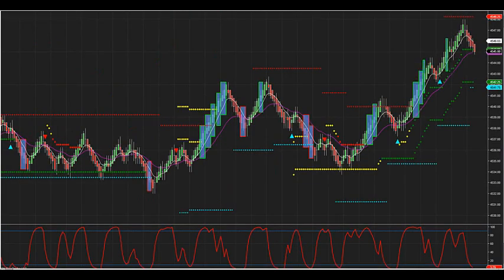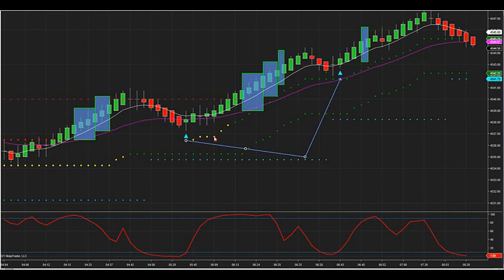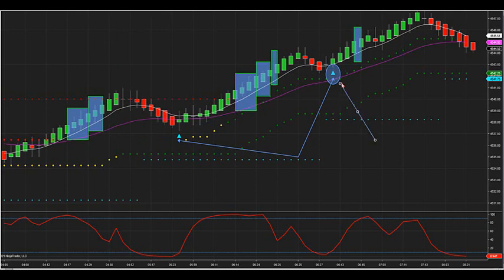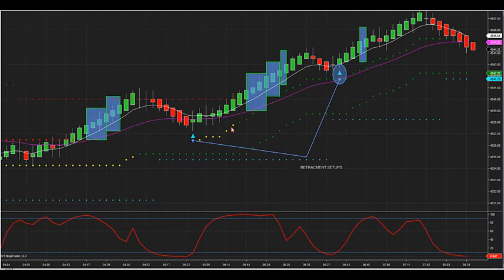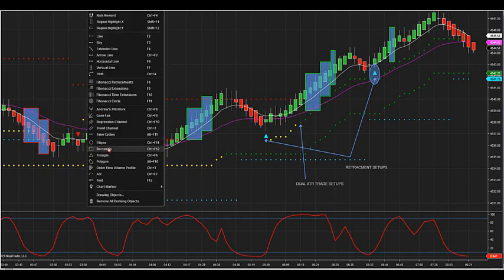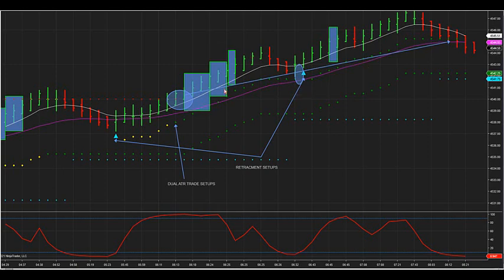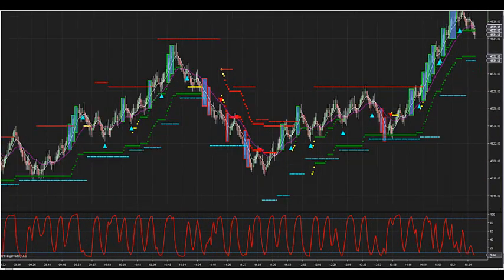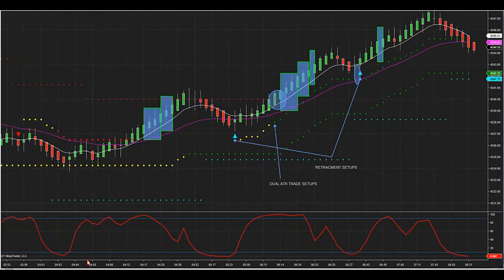10-22-21How To Trade Vertical Markets With Our running ATR. DayTradingTheFutures.com